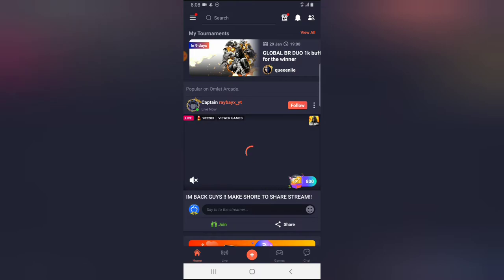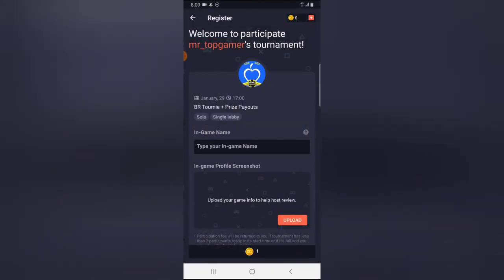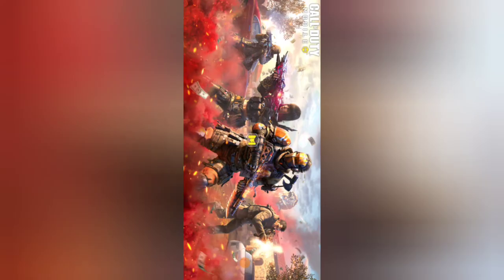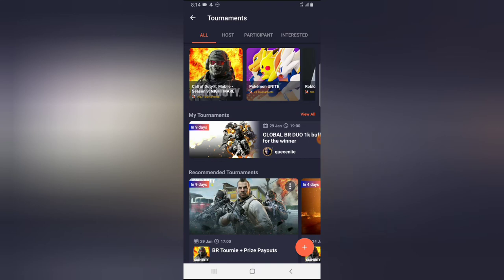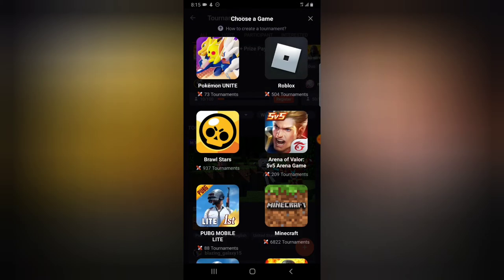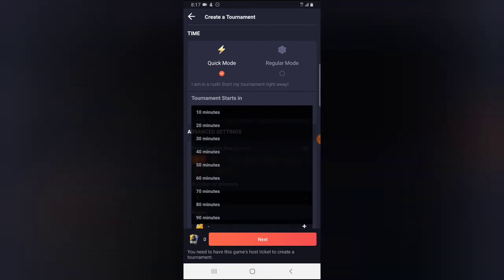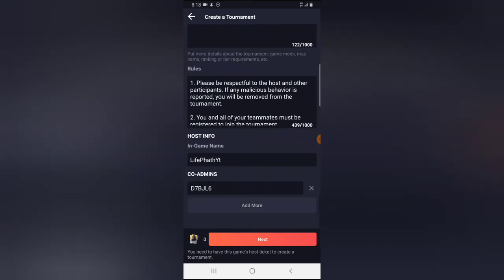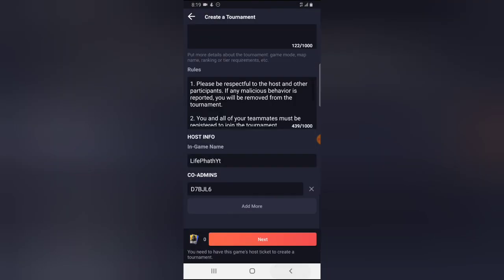How to create and join Tornament on Omlet Arcade Live stream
I will show you how to create Tornament on Omlet Arcade Live stream app on android phone as well as show you how to join a tornament created by another user on omlet Arcade Live stream